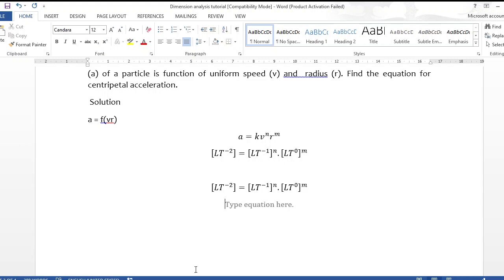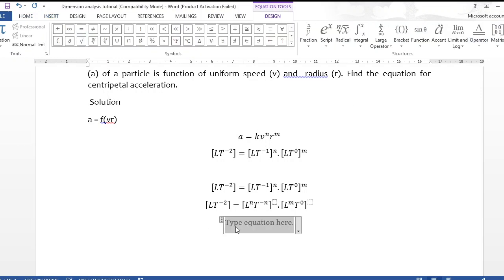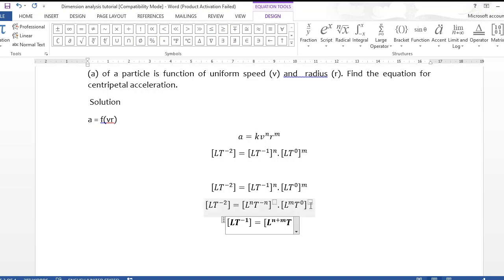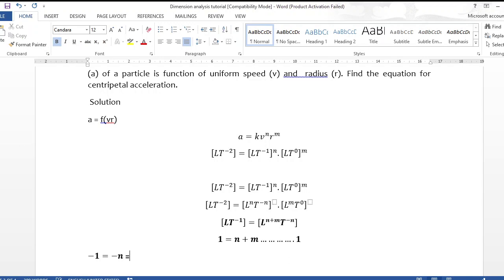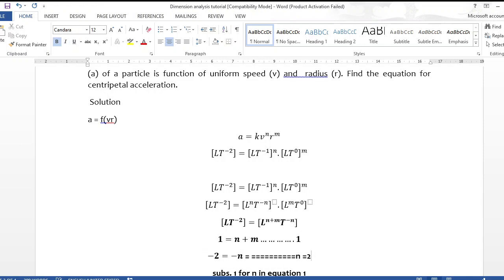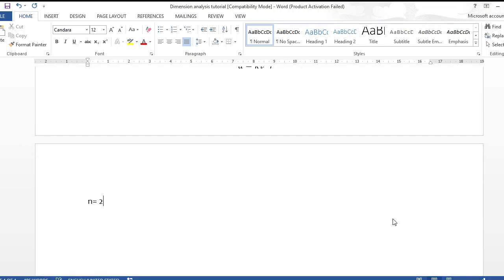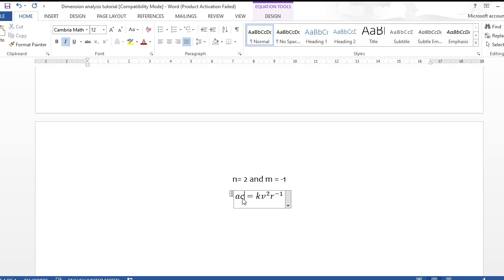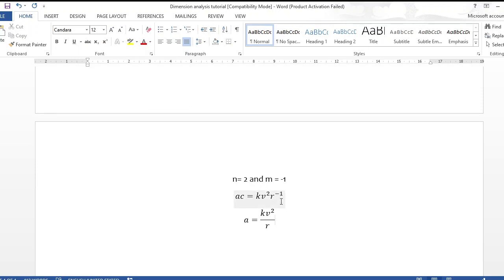predicting an equation 2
predicting an equation in dimension analysis 2